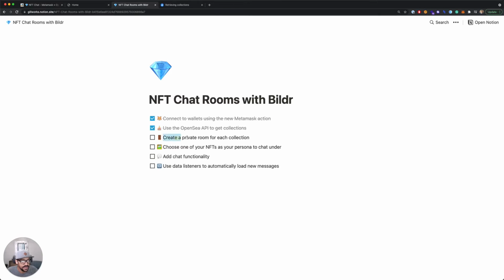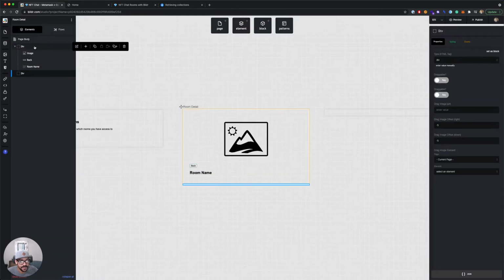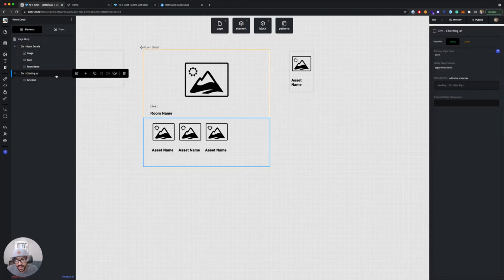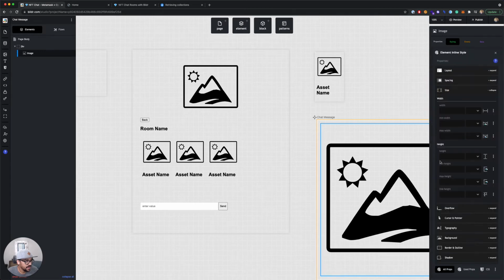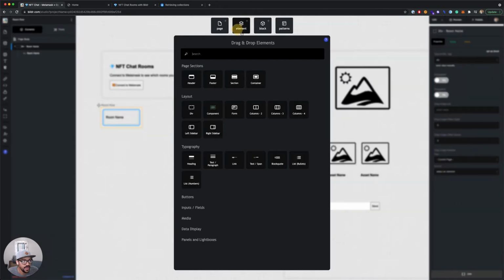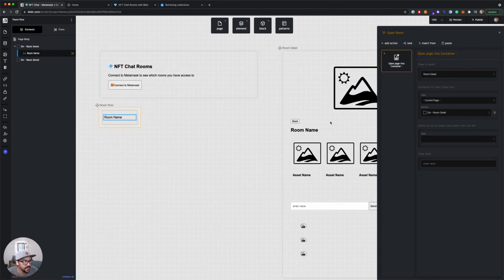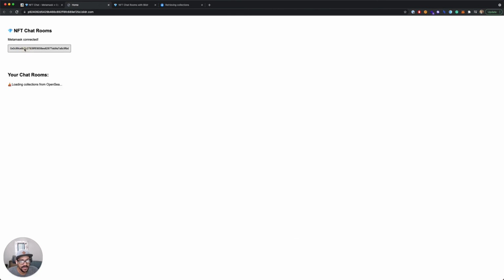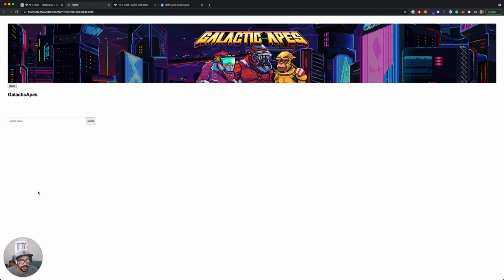4. Create NFT Chat Rooms with Bildr - Create a Private Room for Each Collection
🚪 Create a private room for each collection

If you like to learn by reverse-engineering, check out the NFT ChatRoom Pattern to check your work as you go